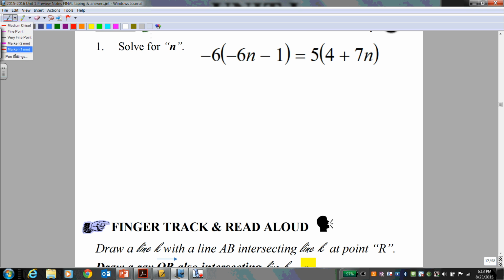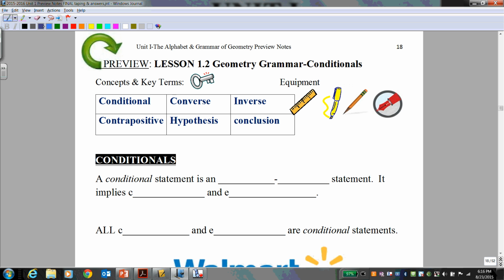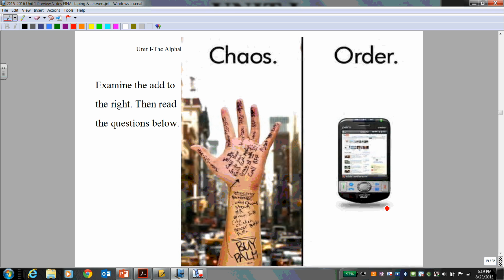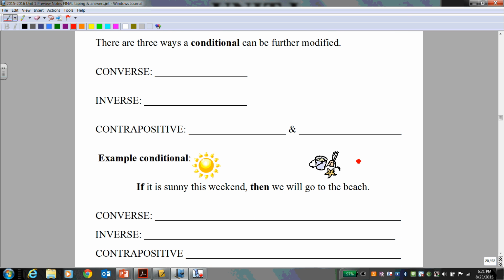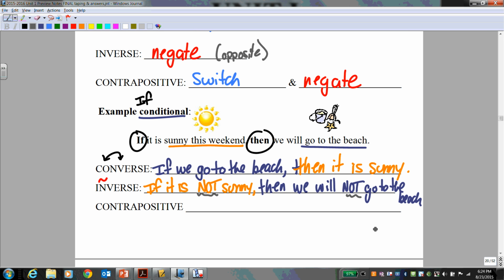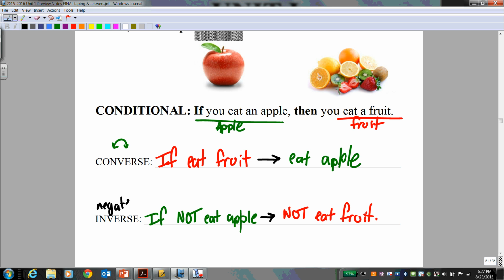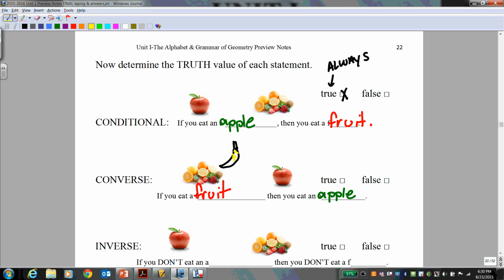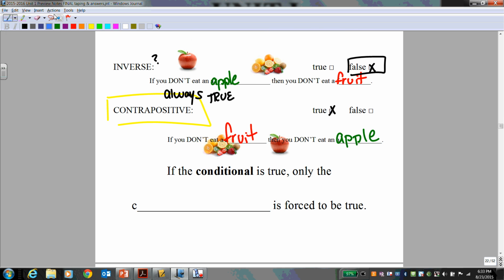Preview video 1 2 Conditionals